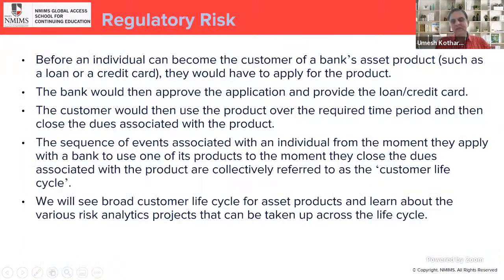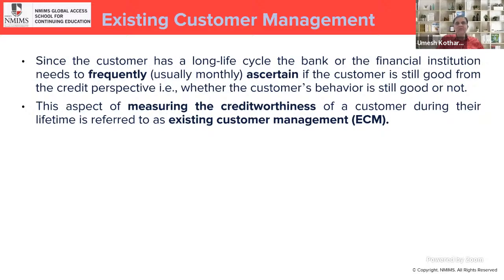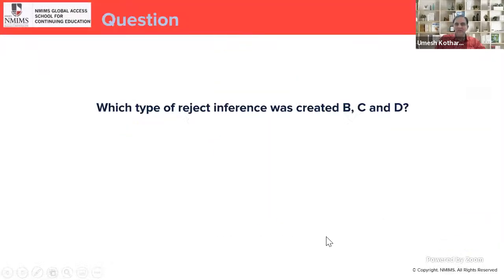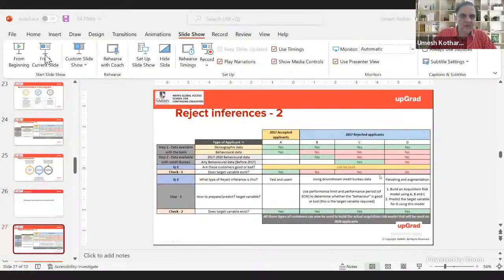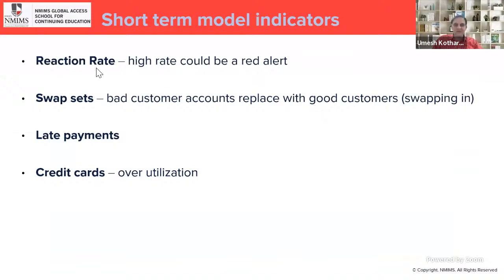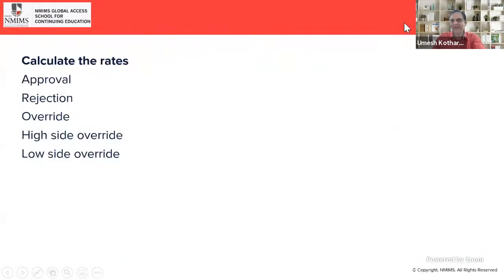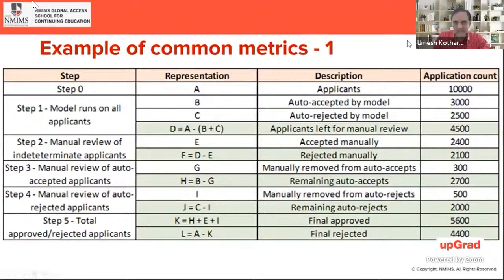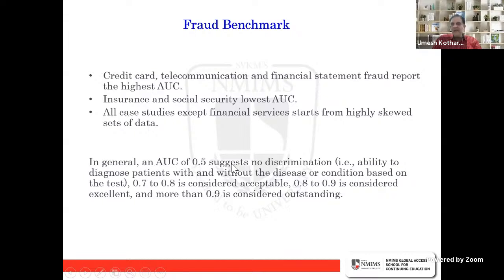Fraud & Risk Analytics - C8 | LS 4